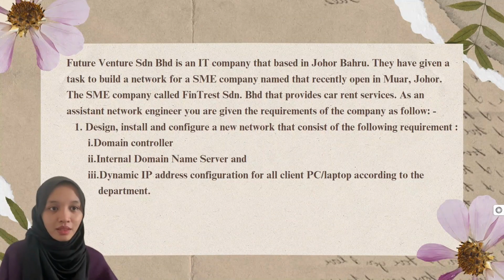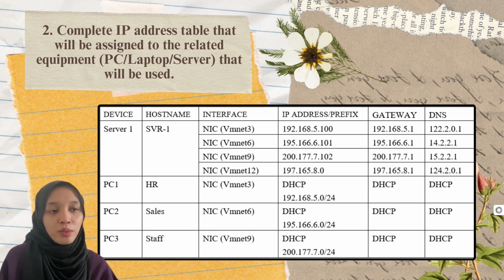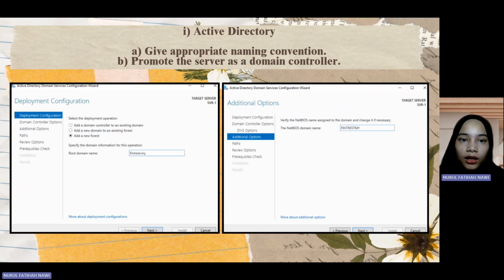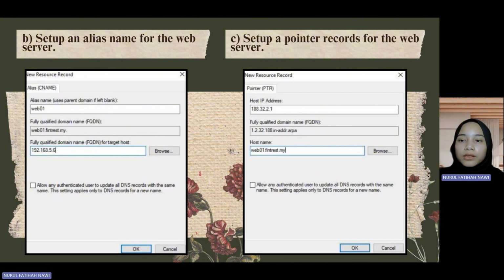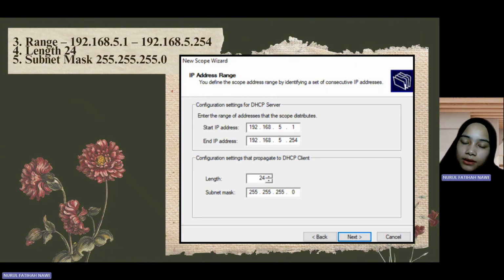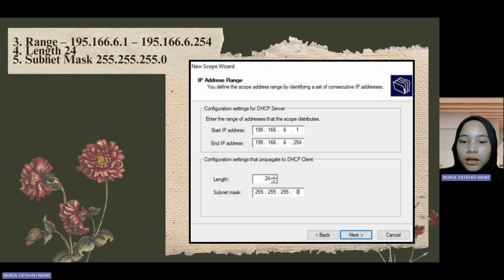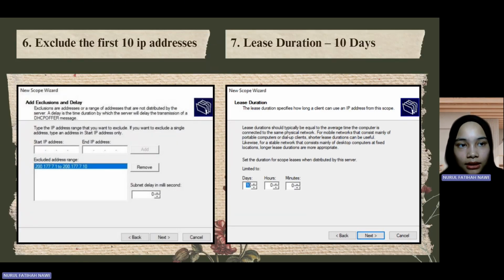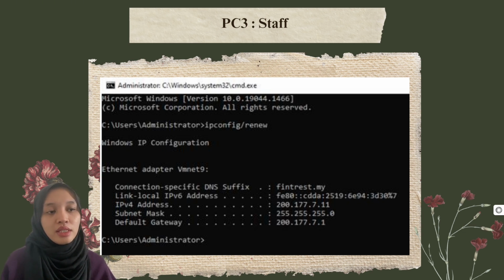DFN50223 WINDOWS SERVER ADMINISTRATION | PROBLEM BASED TASK